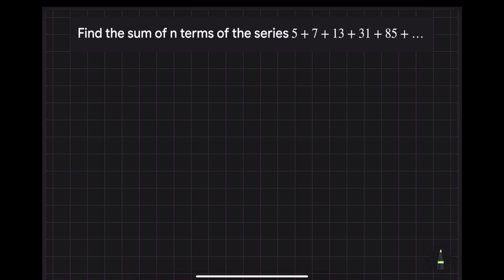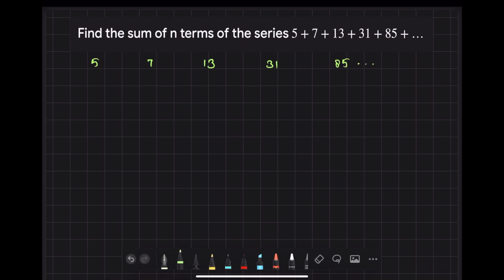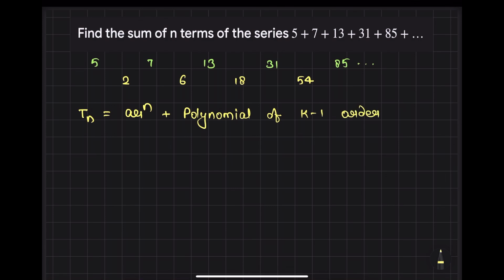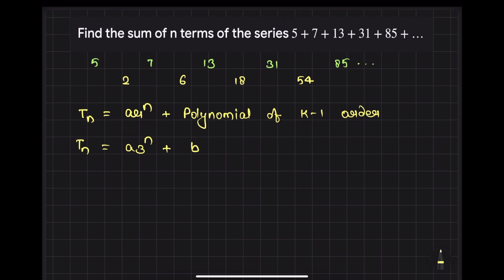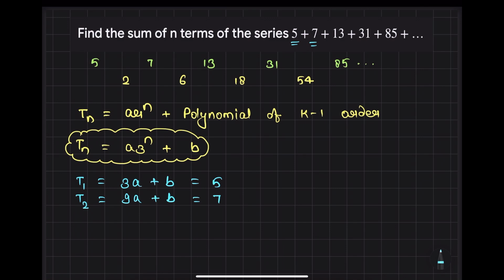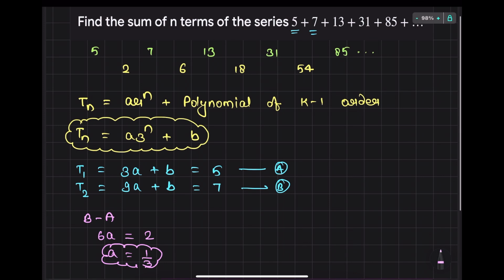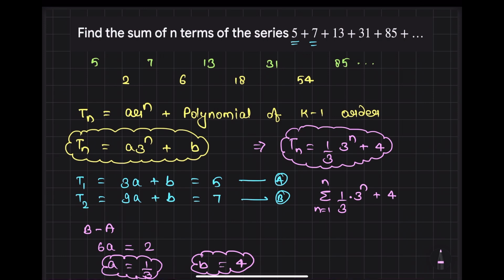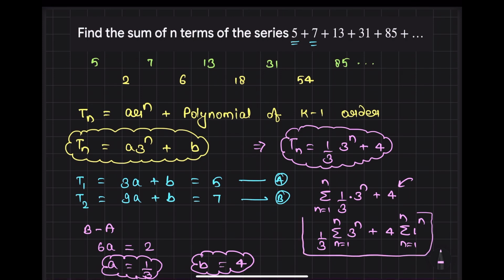G7_Find the sum of n terms of the series 5+7+13+31+85+…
Series & Summation

Special Series

Telescopic Series